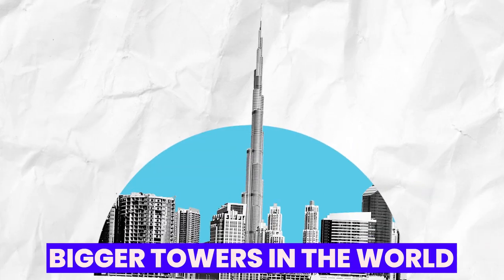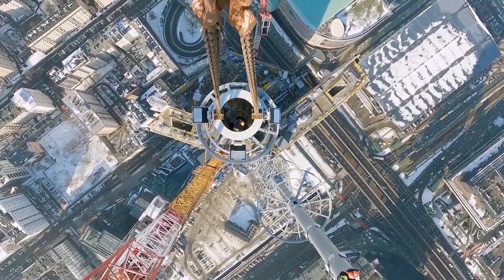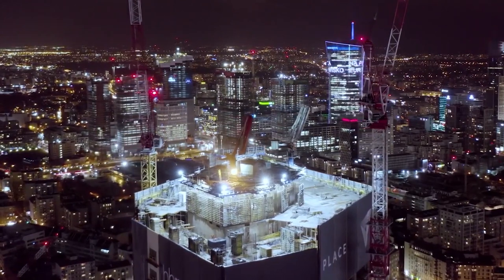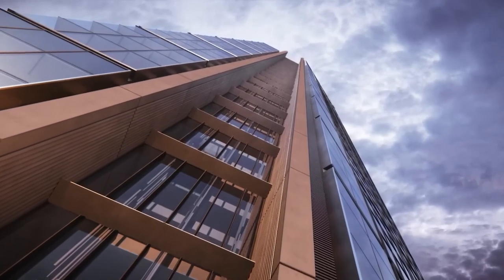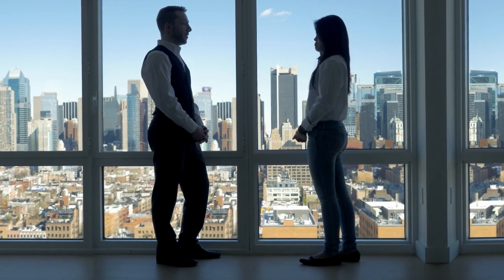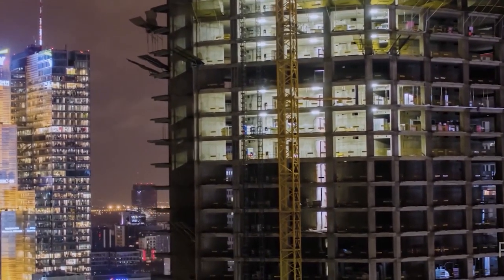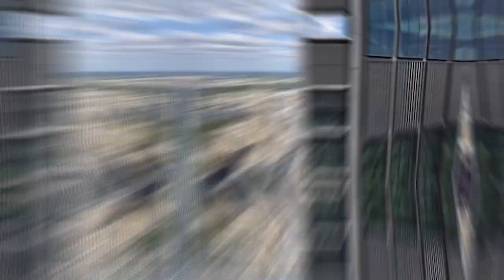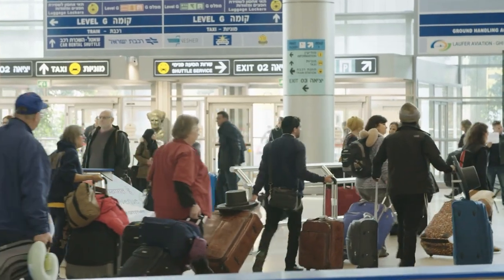TOP Secrets REVEALED About Europe NEW TALLEST Skyscraper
Not many people know that the highest building/ tower in the European Union is located in Warsaw, the capital of Poland. The Varso Place complex took its name from Warsaw's Latin name, Varsovia. It’s not the first city where you expect this 310 meter tall skyscraper to show up!

We are also going to compare it to the bigger towers in the world like One World Trade Center in America and find out on which position the Varso Tower stands in the ranking of biggest building in the world! Can you guess in which place it can be found? And do you know where all these floors are used for?

The Varso Tower is a three-building complex with a 310-meter main tower and two more buildings, Varso 1 and Varso 2, with heights of 81 and 90 meters, respectively. Varso Place has a total area of 140,000 m2, of which 10,300 m2 are designated for commercial activities. The main tower was created by the British architectural firm Foster and Partners, and Varso 1 and Varso 2 were created by HRA Architekci. The engineering and construction is amazing!

About Arch Hub
🎥 Videos about Future City, Mega Buildings & Architecture
🎨 Written, voiced and produced by Arch Hub